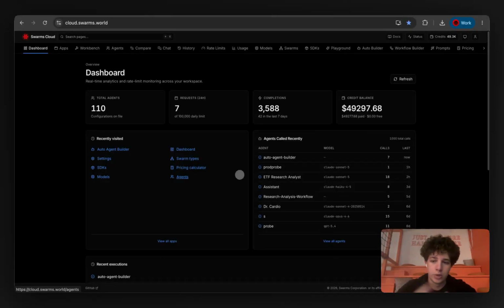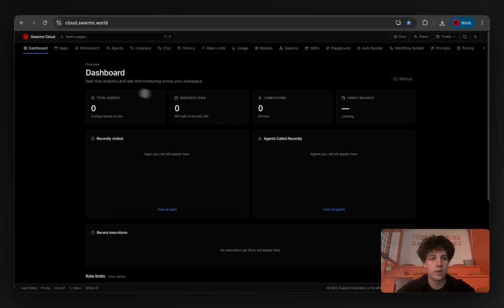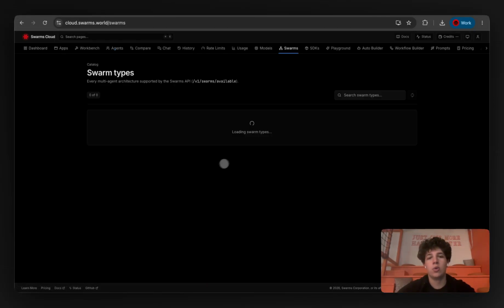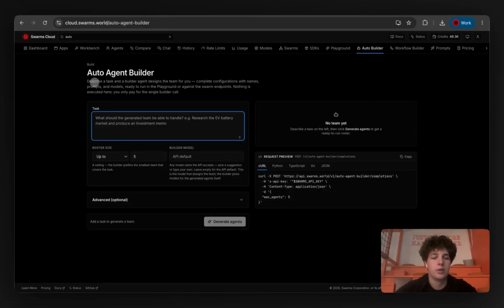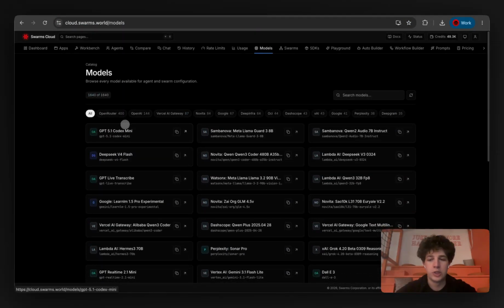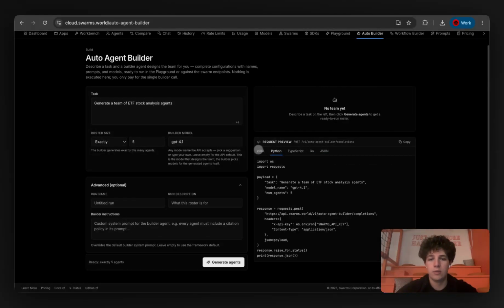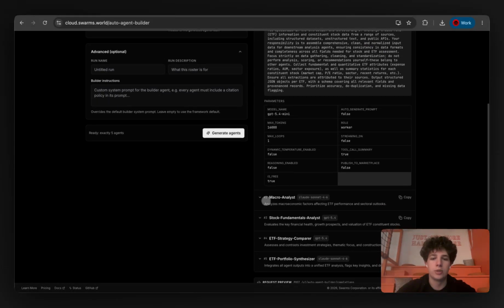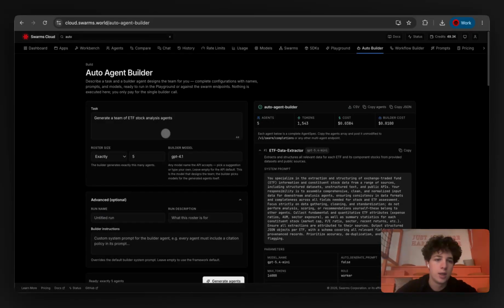Introducing Auto Agent Builder on Swarms Cloud: Generate AI Agent Teams Using Natural Language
What if you could generate an entire multi-agent system from a single sentence?

In this video, we'll introduce the new Auto Agent Builder in Swarms Cloud, a feature that automatically designs complete agent teams with specialized roles, system prompts, model selection, and generation parameters in seconds.

You'll learn how to generate production-ready agent rosters, customize team size, export configurations as JSON, CSV, Python, TypeScript, Go, or cURL, and deploy your generated agents directly into any Swarms architecture, including SequentialWorkflow and HierarchicalSwarm.

Instead of manually designing every agent, simply describe your task and let the builder create the optimal team for you.

- Sign up: cloud.swarms.world